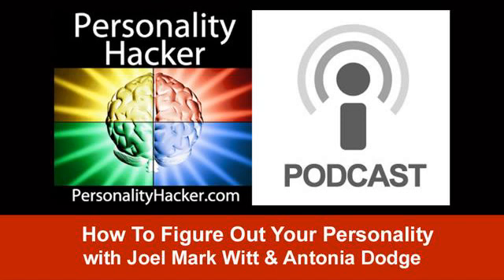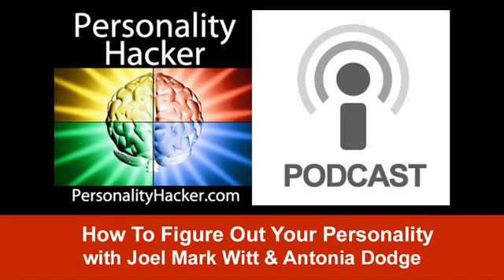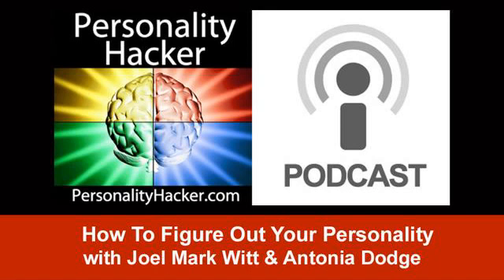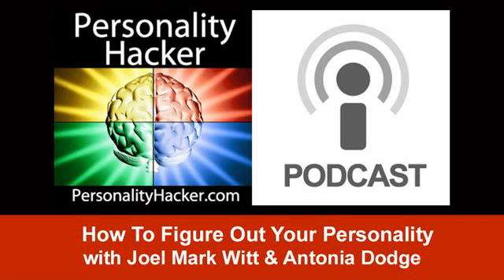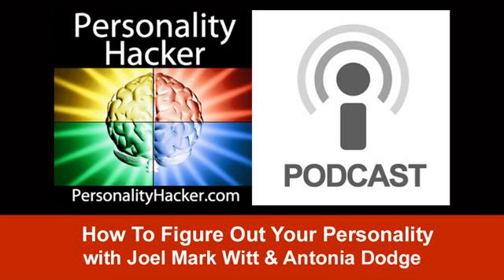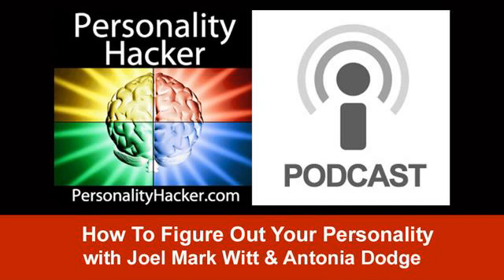How To Figure Out Your Personality | PersonalityHacker.com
In this episode Joel and Antonia talk about how to figure out your personality type when it seems like you are testing out as different types.

If you are getting different results from other personality testing sites, how can you figure out your personality type?

Oftentimes, when you answer some of the questions, neither of them feels good or right for you so you end up with a different personality type.

We want you to know for sure type. Especially when you have had more than 3 types.
You can go look for professionals like Personality Hacker who can guide you in unveiling your personality type.

The vast majority of people are not difficult to type but there are 2 groups of people who are challenging to evaluate:

Underdeveloped individuals – people who have personality disorders

Extremely developed individuals – people who have been working hard on themselves and are very balanced.

There are couple of principles to remember and very important to establish in the self-typing to process.

Everybody is unique. There are 7 billion people in the planet so expect a lot of difference and variation. So when you’re looking at information about your personality type, you need to look at more factors and examples.

Personality Typology is a Powerful Tool. It’s important to remember that most of the real value of the system is located somewhere deep and complex. Understanding the complex contexts allows you to understand yourself in a deeper level. There’s so much more information, you need to get to the deeper principles before you can unravel your type.

Once you know your personality type, that’s the starting point to get more answers about who you are as a person. It’s a code that lets you know how your mind learns and absorbs information.
It’s not about the behaviour, it’s more about how your mind works. When two people behave in a similar fashion, it does not mean that they have the same personality type.

Behaviour emerges from a personality. If you see someone who behaves like you do, it doesn’t mean that you have the same personality.

There’s going to be someone or anyone who will say that they are the one who can give you the answers and key to your personality.

So what are you going to do if you got more than 1 results (Myers Briggs)? How can you figure out your personality type?

Look for patterns. Figure out what you’re consistently testing out and narrow down your results.

Discover and learn more. Read profiles from various online sources and assess which one resonates the most with you. Once you’ve narrowed down in about 2, do further research. One type should surface and will resonate with you the most.

You know yourself better than anyone else.

You will know (as soon as it happens) when you get your best fit type so read a lot of descriptions, keep on reading until you run into one that is the best description of yourself.

The point of personality types is to guide you in the good direction. When you run into the right profile, you will notice that they are quite unique – it’s like finding the right coach. If Myers Briggs doesn’t work you, look for a different model.